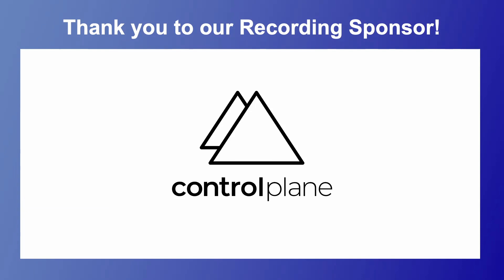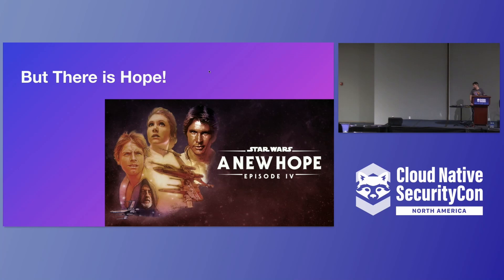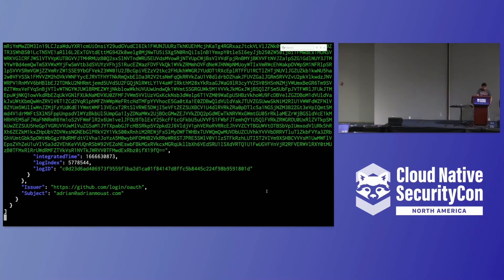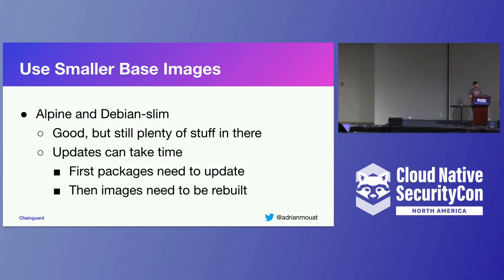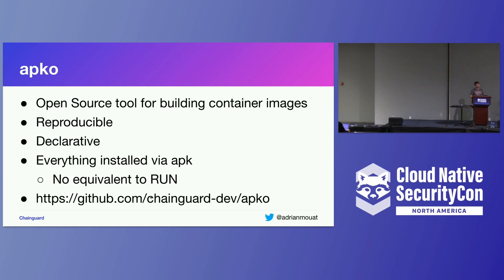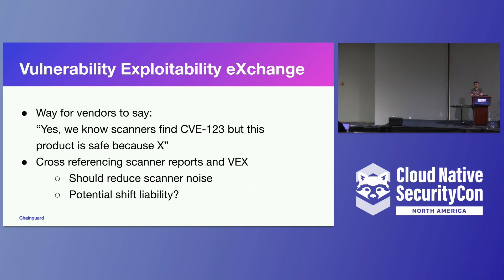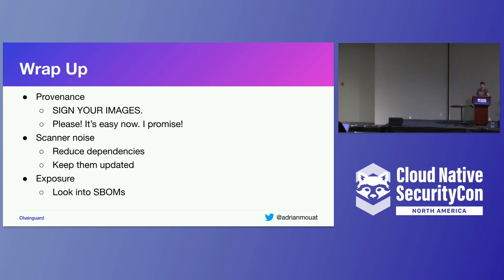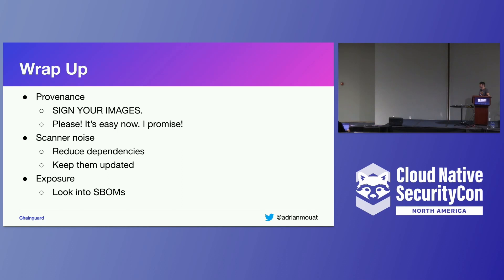Building Images for the Secure Supply Chain - Adrian Mouat, Chainguard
Security scans getting you down? Users complaining they can't verify your images? Have no idea if your systems are vulnerable to the latest exploit? Want to improve your SLSA level but don't know where to start? You're not alone -- all organisations face these issues. This talk will walk through techniques and tooling that you can use today to address these concerns. In particular it will cover: - The distroless philosophy; why minimal images can save you from scan report purgatory - The importance of updating images and dependencies - Using apko to build container images with SBOMs and complete reproducibility - Signing images with Sigstore The best bit? These tools and techniques will make your systems simpler and faster. Adding security doesn't have to mean hurting usability or productivity.